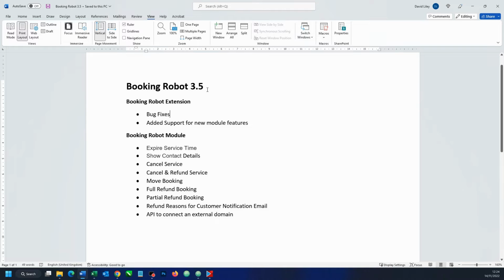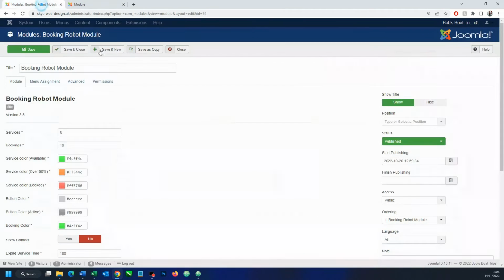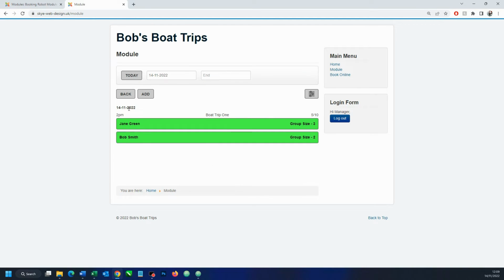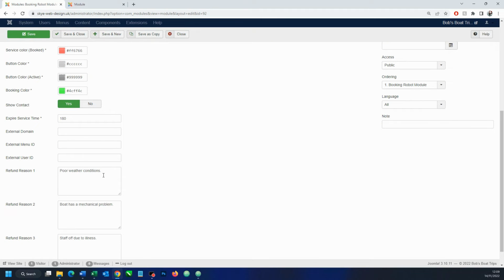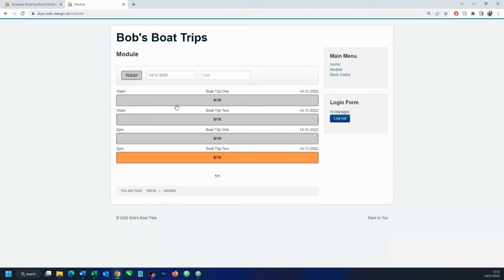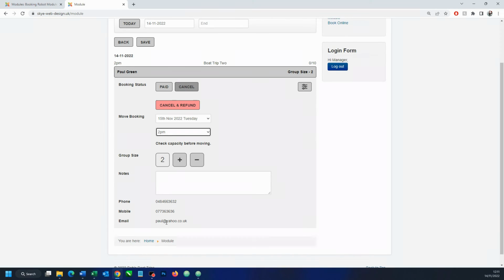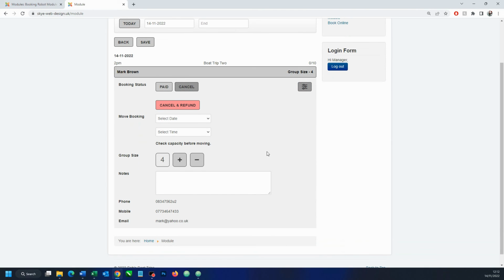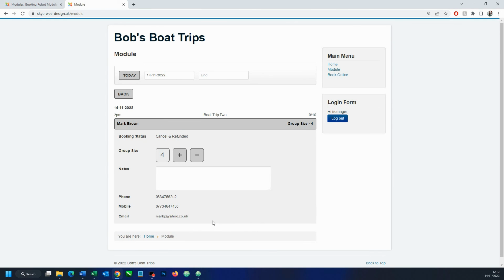Booking Robot Version 3.5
An update to Booking Robot the Joomla Extension and Module. Adding new tools to the Module to allow bookings to be moved or refunded. Also, entire services at a time can now be cancelled or refunded.